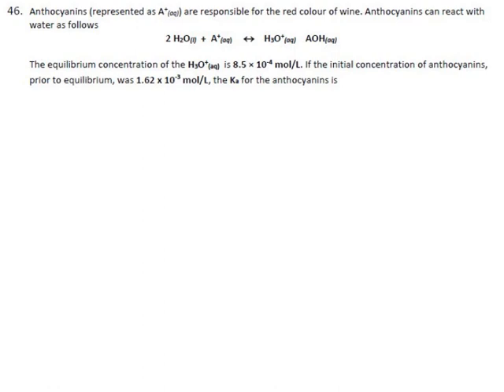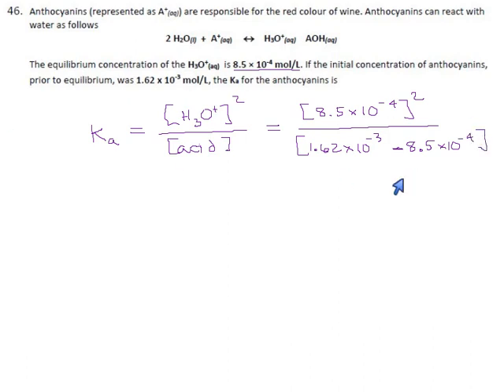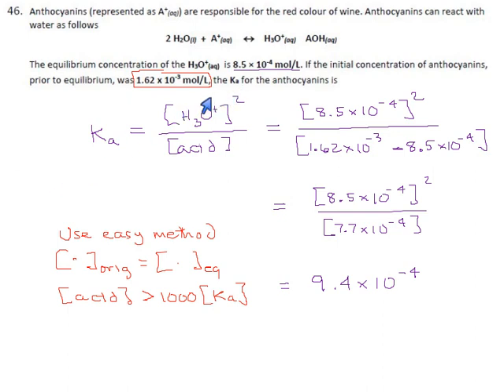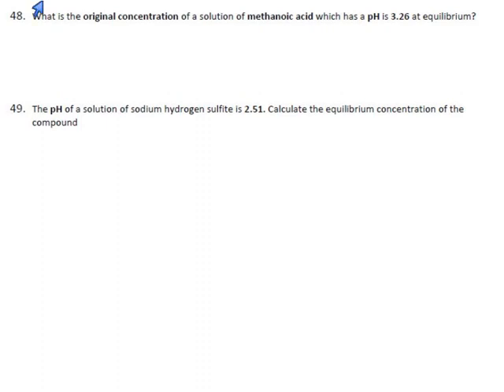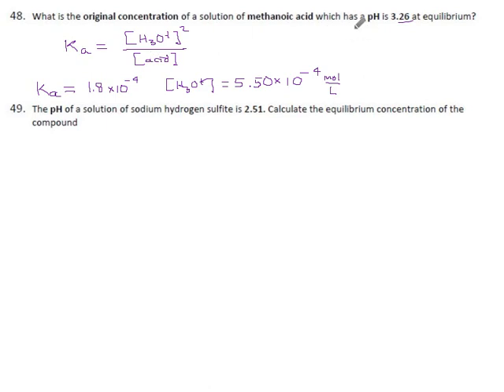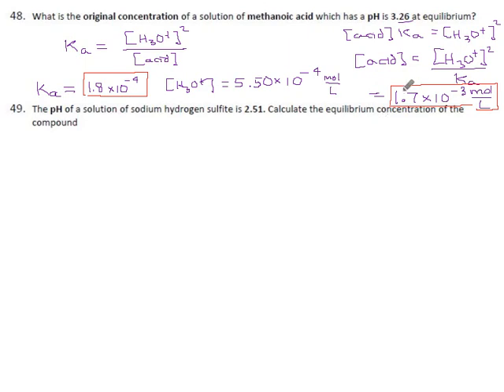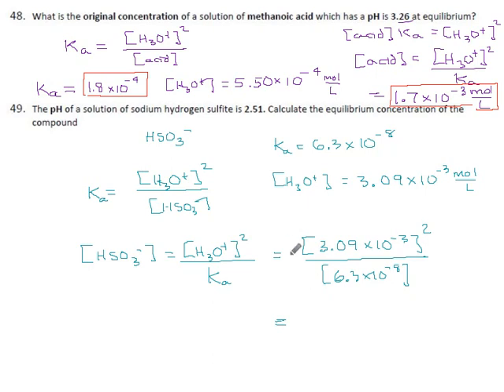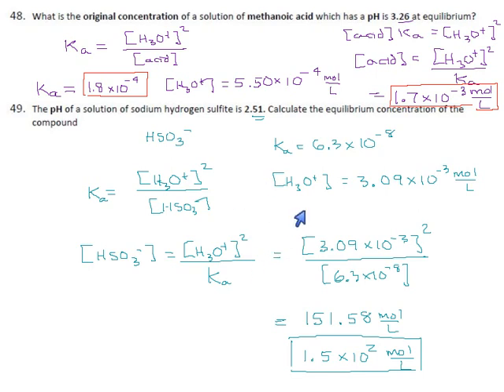Practice 4.8 Page 16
pH and Ka.